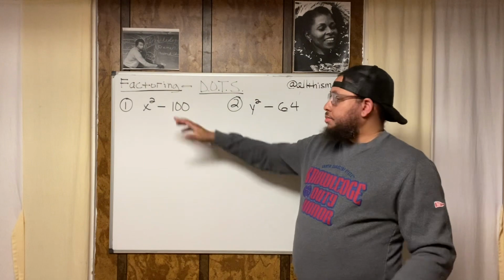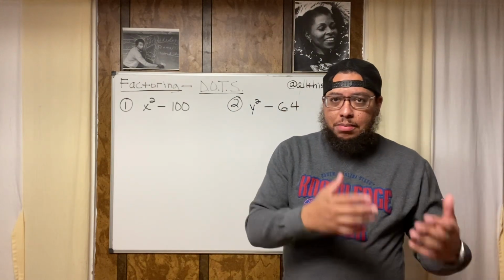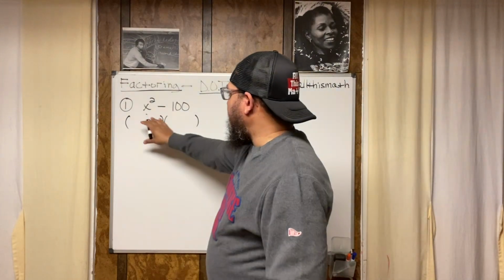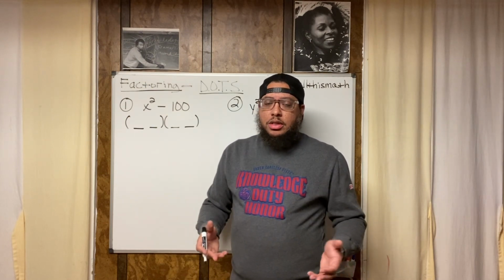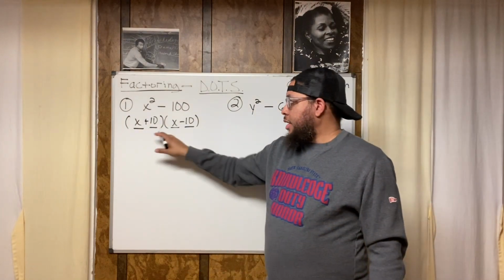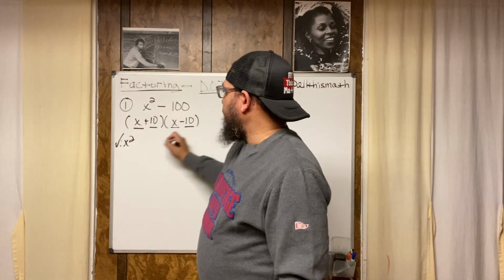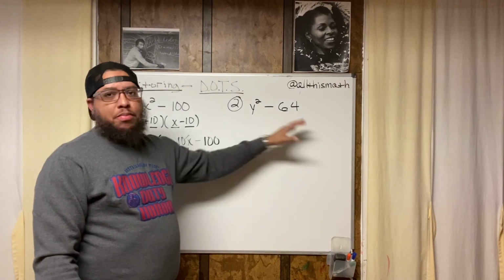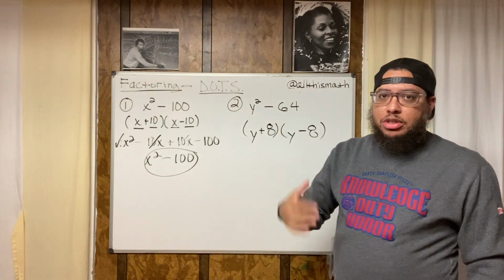Factoring D.O.T.S.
In this video Professor Parker shows how to factor binomials that are differences of two squares.

1. x^2 - 100

2. y^2 - 64